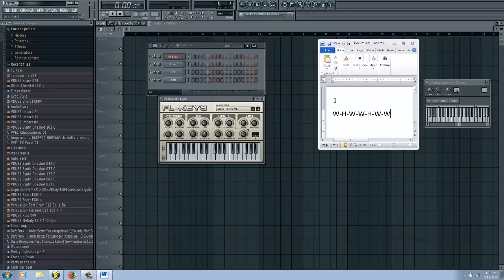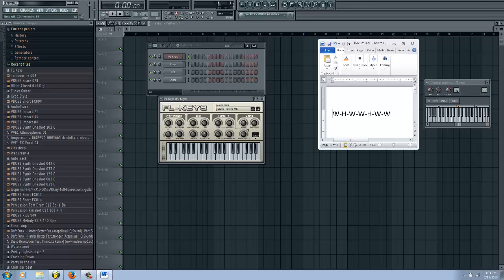Music Theory Basics (Minor Scales and chords)